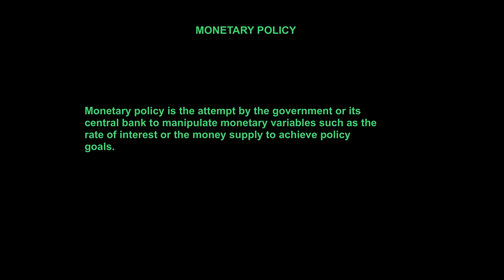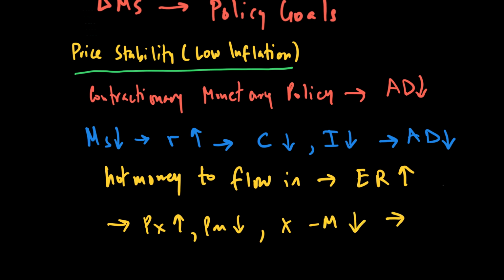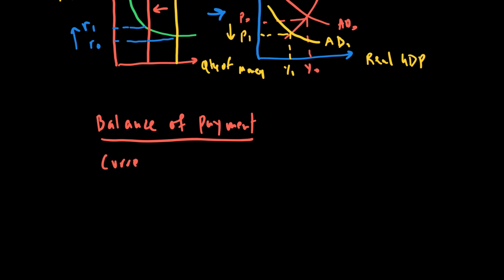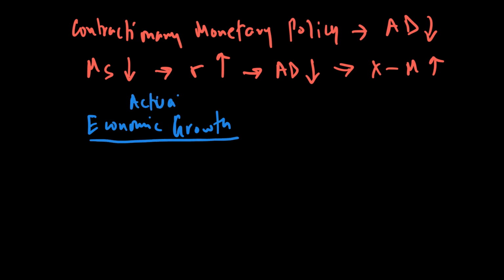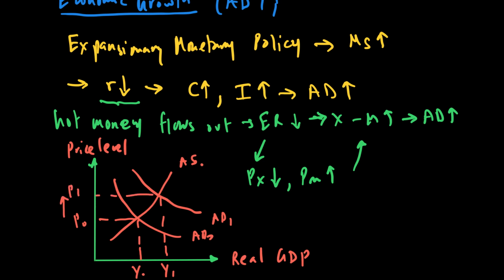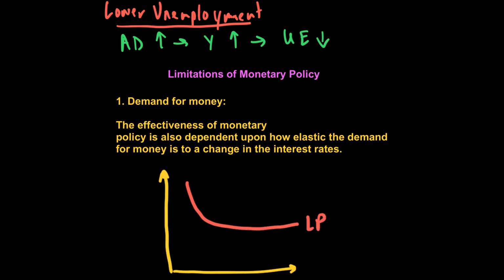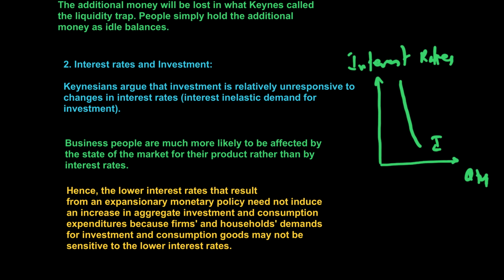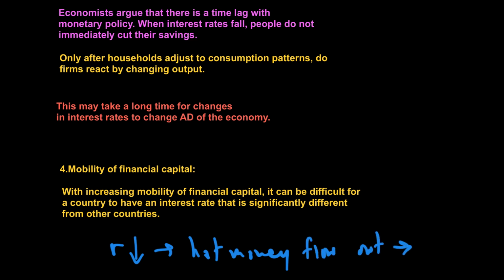Day 17 Monetary Policy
This video explains the monetary policy and its limitations